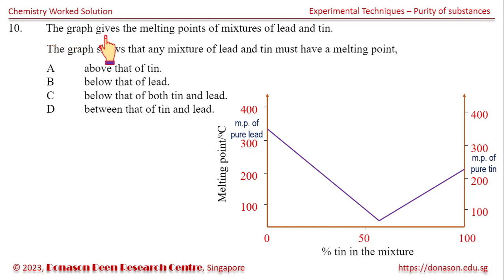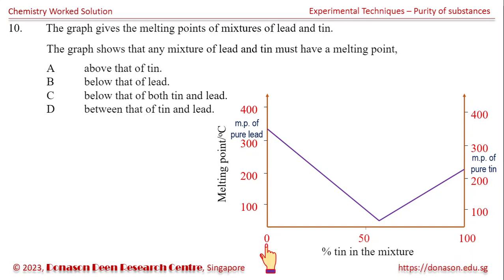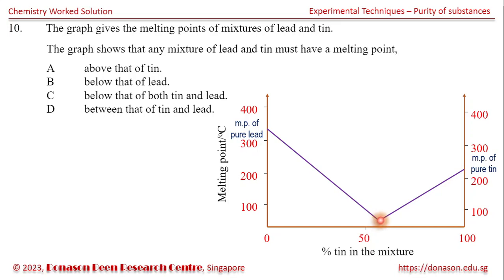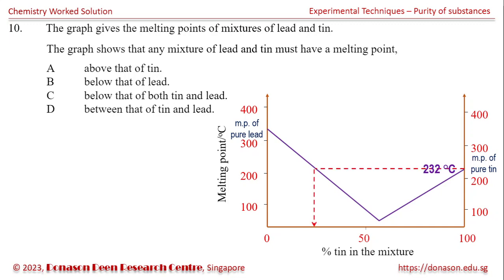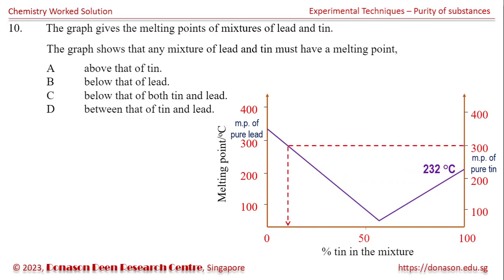Purity of substances Q10